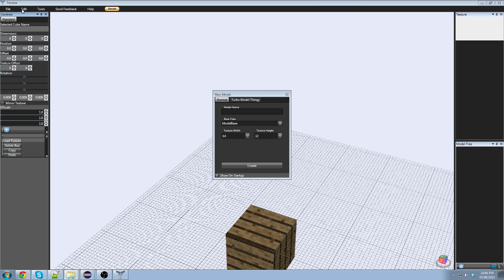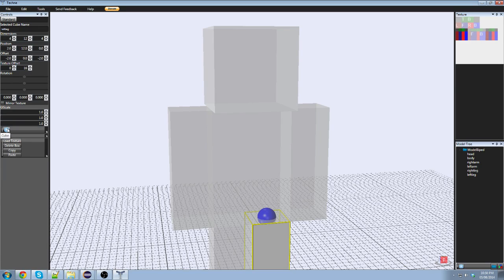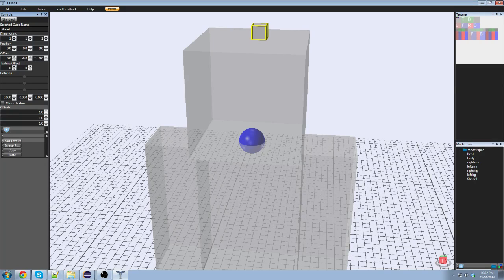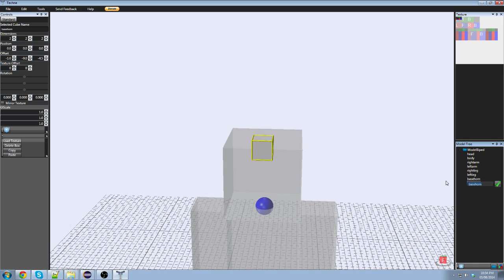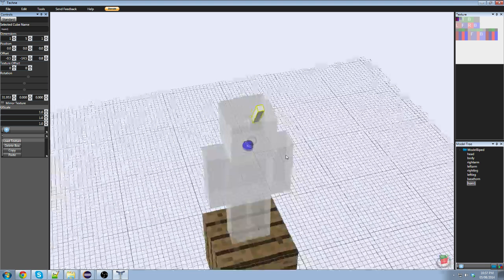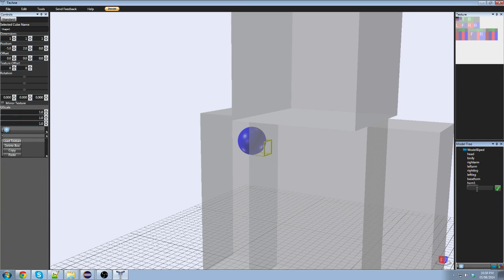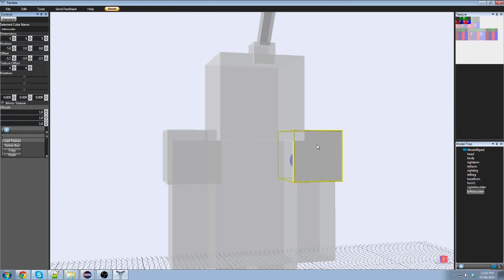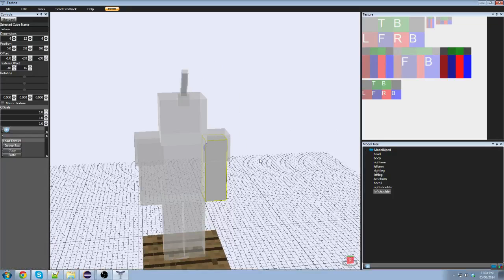Minecraft Modding - Armor Modelling 1 - Modelling in Techne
Hello! Yes, I know - the video is very long, but I have some timestamps that you can click so you can easily sift through the things you're interested it.

Time Stamps:
Objective - 0:37
Requirements - 1:24
Setting up the File - 2:00
Model Biped Explanation - 2:32
Explanations of Interface - 4:04
Rotation Points - 5:35
Starts moving box - 6:52
Warning About Rotations - 12:30
Finish Model - 17:40
Offsetting Texture Map - 18:13
Mirroring Textures - 19:30
Outro - 20:05